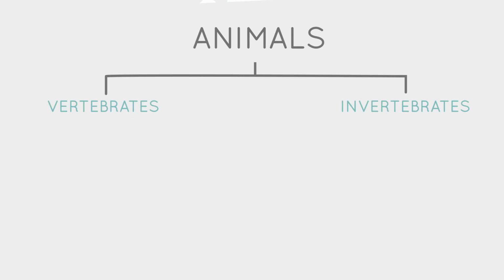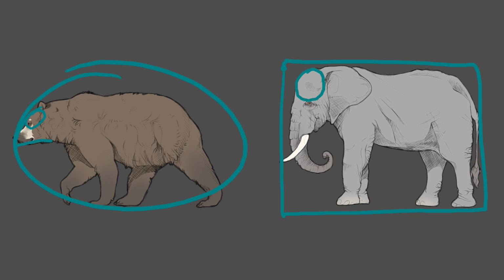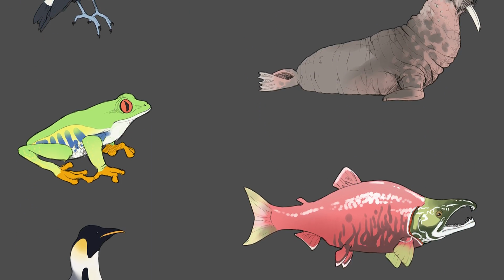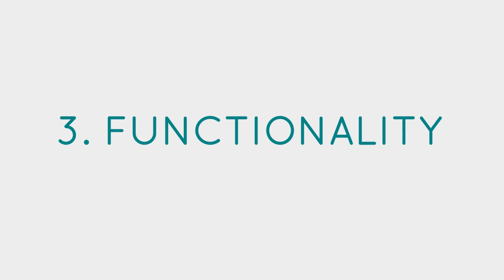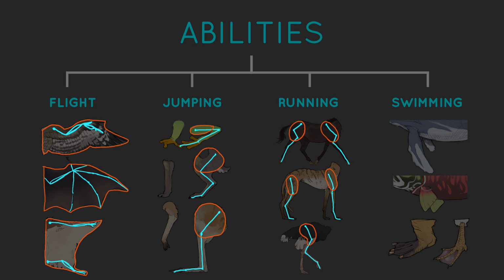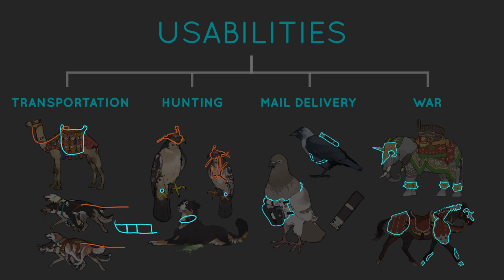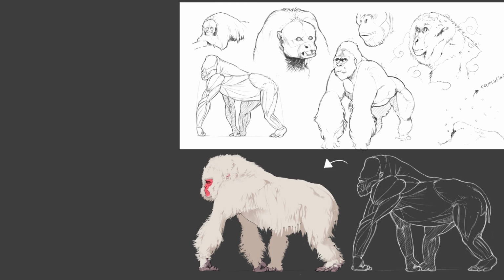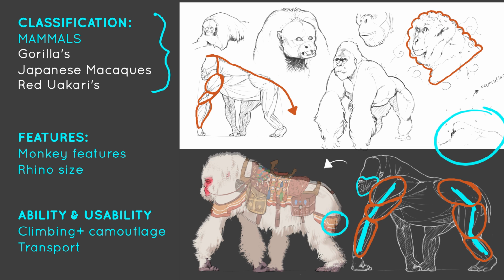Creature Concept Art - Using Animal Classifications & Functionality Realistically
In this short course I will explain how you can use Animal Classifications & Functionality (in the wild and for humans) to come up with realistic yet unique character designs. We will define all of the aspects through comparing animals with animals!

Comment if you'd look feedback on your work from me!

(This was made as a student assignment for the HKU)